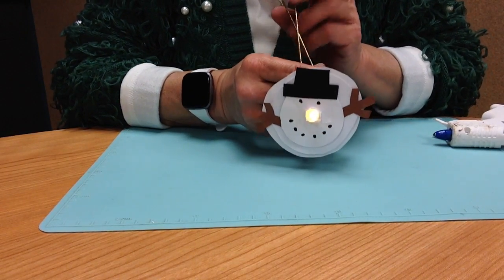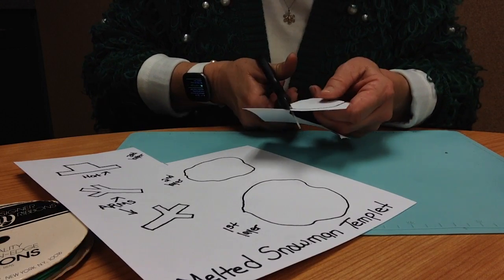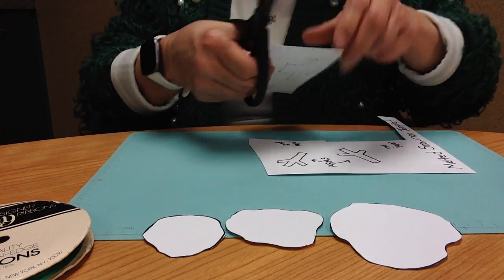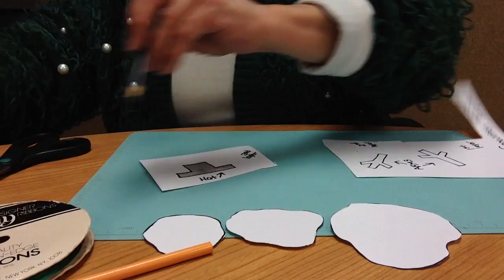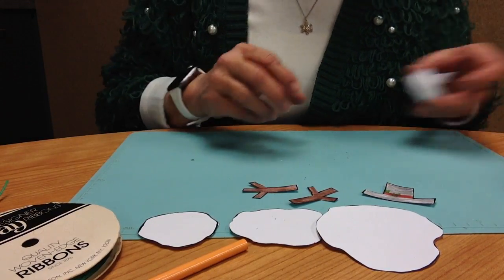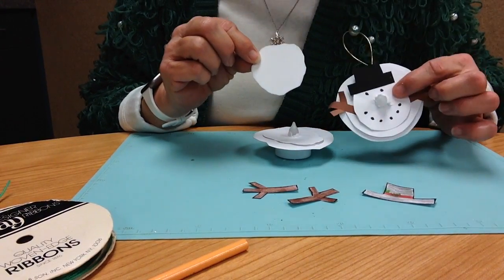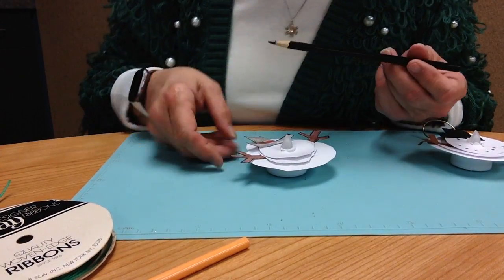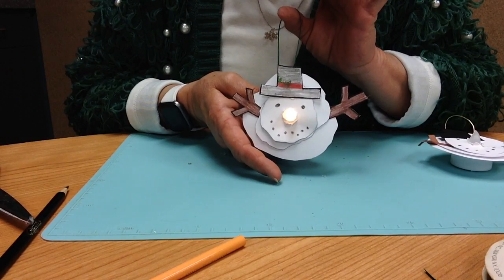Melted Snowman Ornament